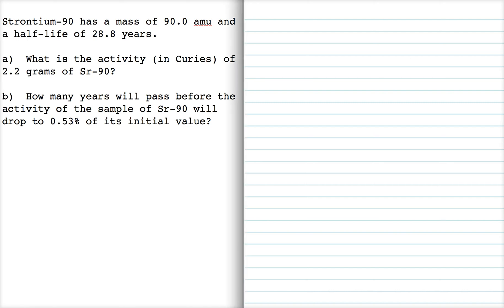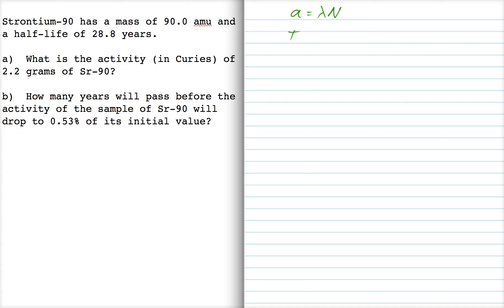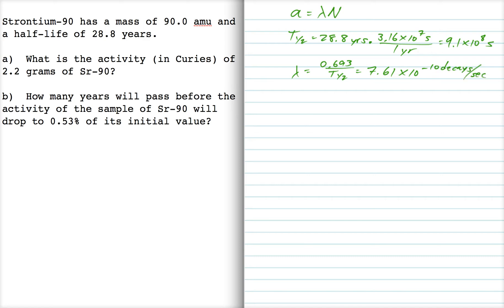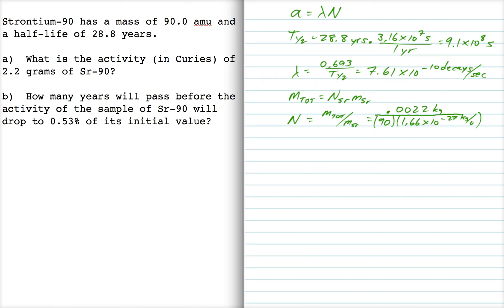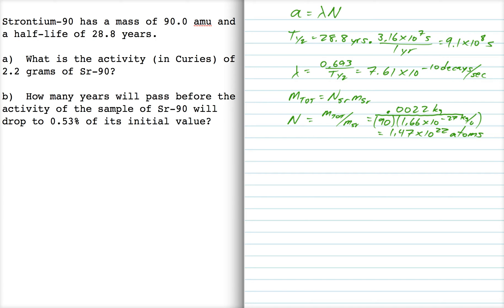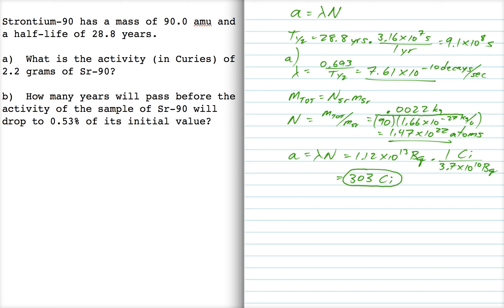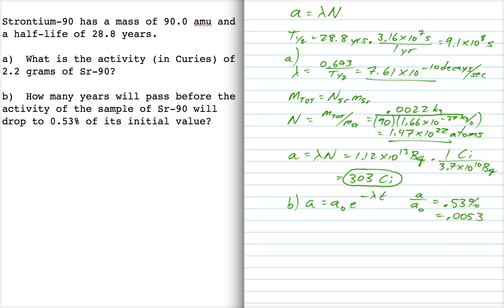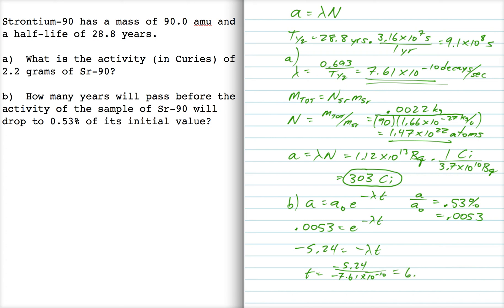Physics 10164 - Spring 2014 - Exam 5A, Problem #3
Given the mass and half-life of Strontium-90, determine the activity of 2.2 grams of Strontium-90 (in Curies) and how many years will pass before the activity falls to 0.53% of its original value.